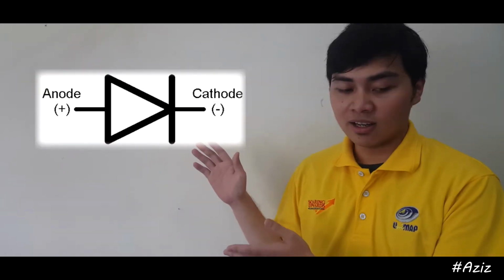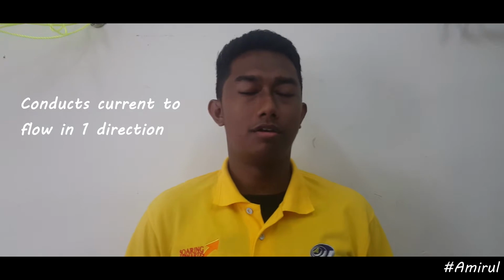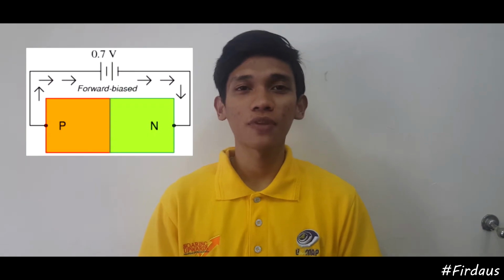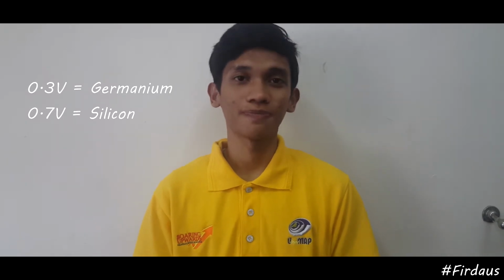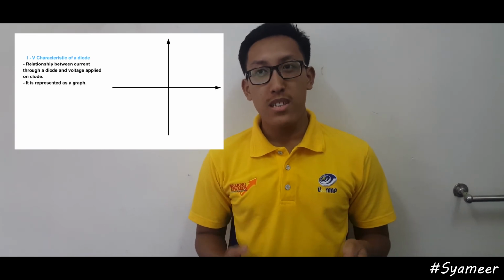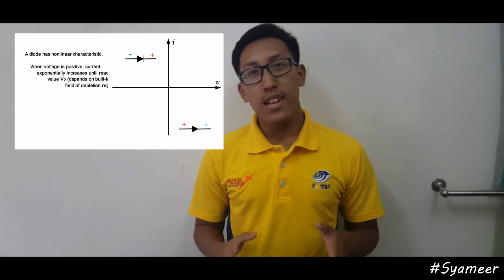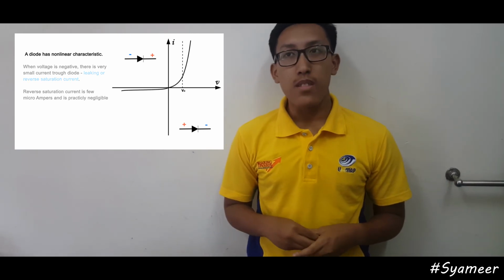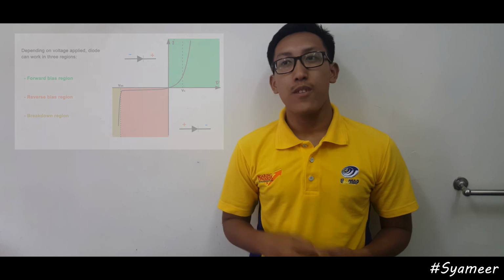Group 3 : Diode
ABDUL AZIZ BIN SALLEHUDDIN
AMIRUL ASYRAF BIN ZAKARIA
MUHAMMAD FIRDAUS BIN RADZUAN
MUHAMMAD HANIFAH BIN MOHD RAZALI
MUHAMMAD SYARUL SYAMEER BIN SHAHARIN